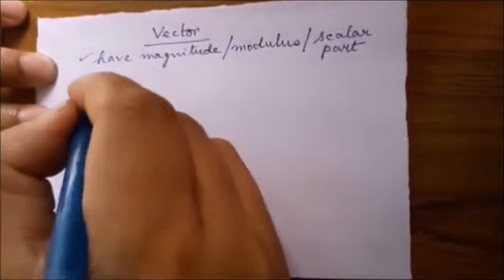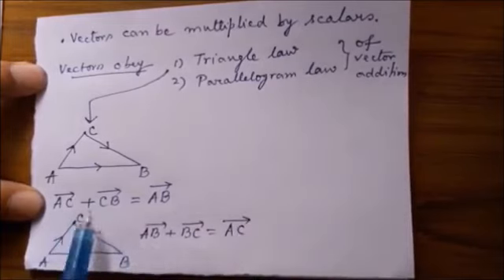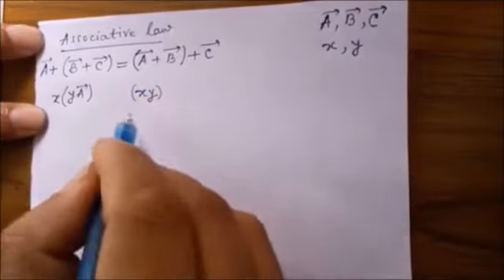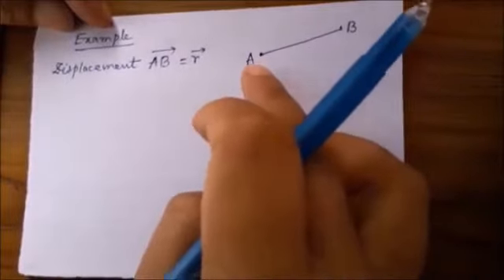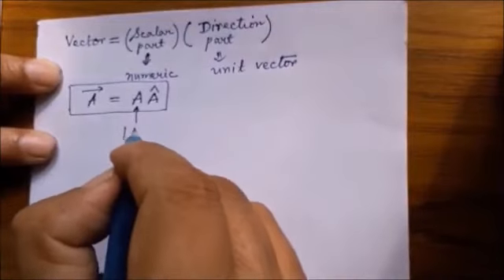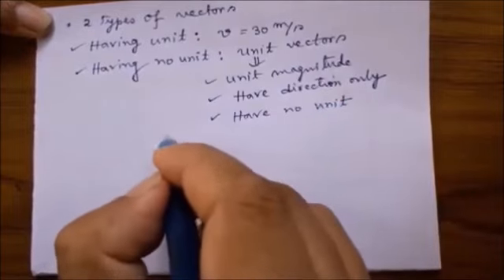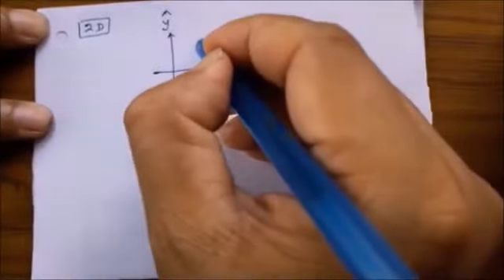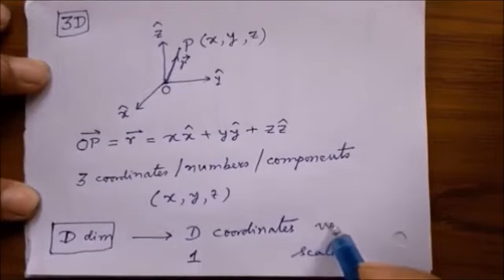Mathematical Physics 1 (Lecture 2) 1st sem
First Semester, Physics Honours, UGC Syllabus